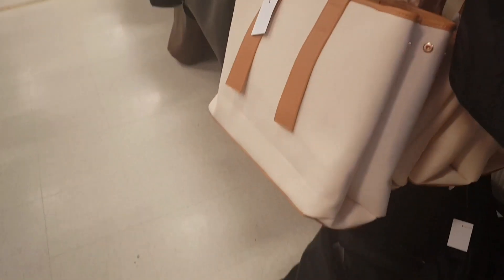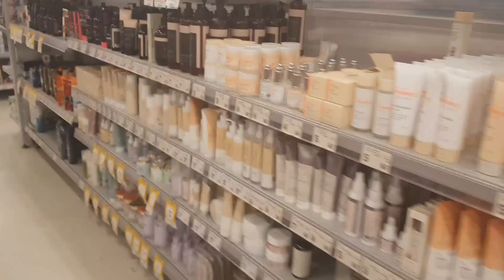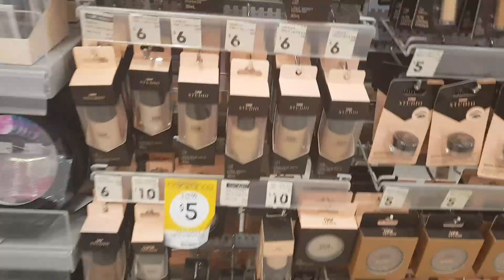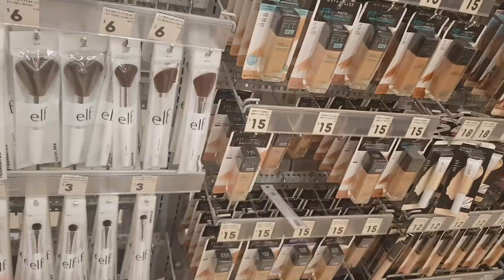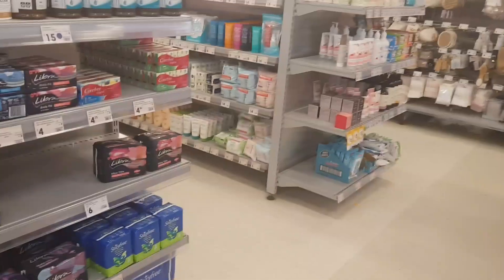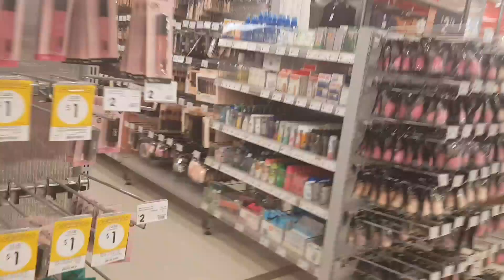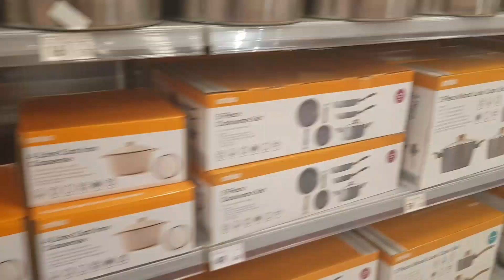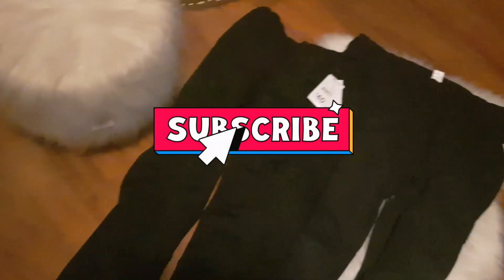Come Shop With Me At Kmart